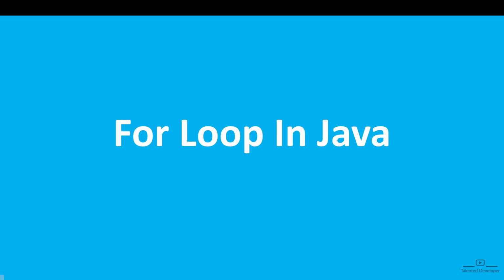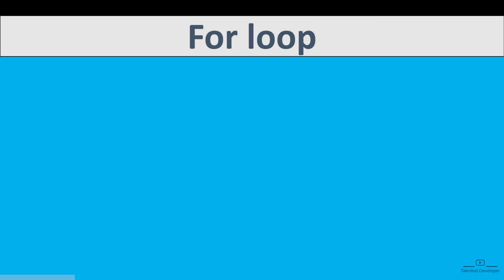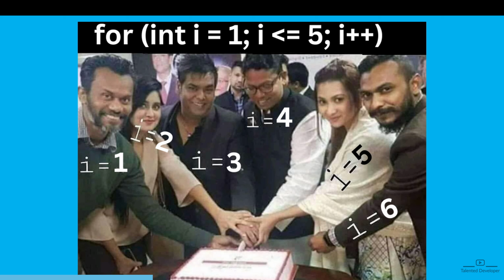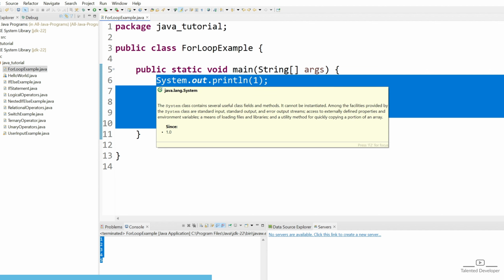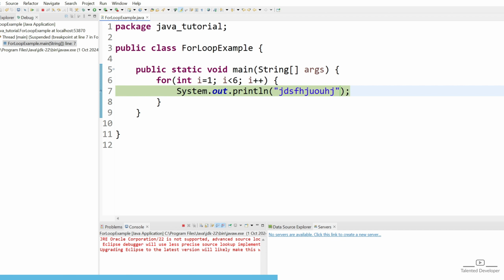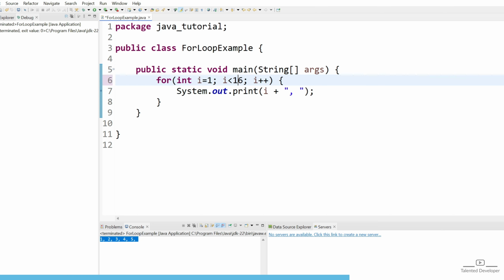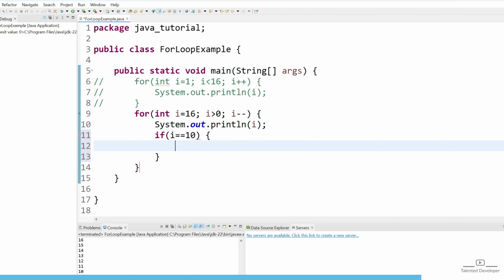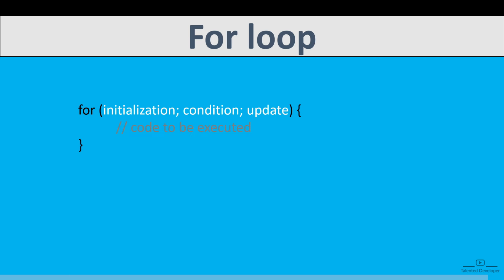How For loop works in Java | Chapter-25 | Java Tutorial For Beginners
In this video, we’ll dive into the For Loop in Java and explain how it works with simple and clear examples. Learn:

🔄 How to set up a For Loop in Java
🧑‍💻 Practical examples demonstrating iterations
🪜 Tips to avoid common mistakes and write efficient loops

The For Loop is a crucial concept in Java programming, enabling you to automate repetitive tasks with ease. Whether you’re a beginner or brushing up on your skills, this video is perfect for mastering the basics of looping in Java.